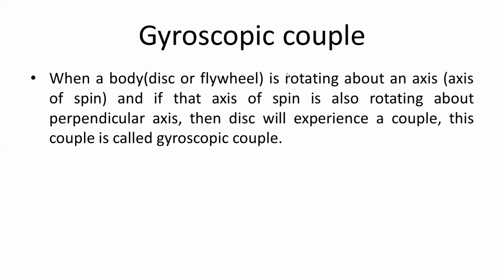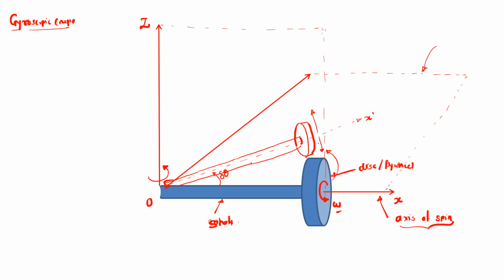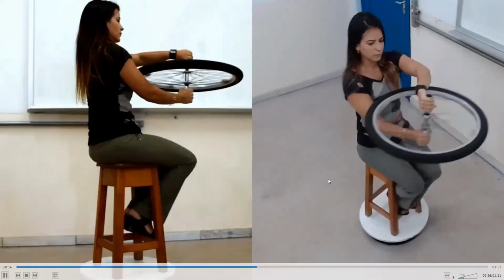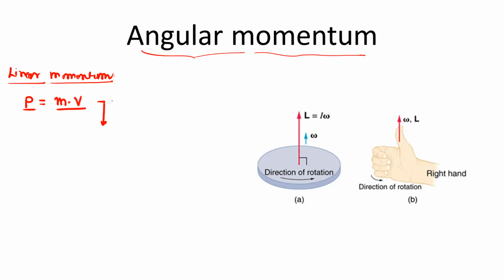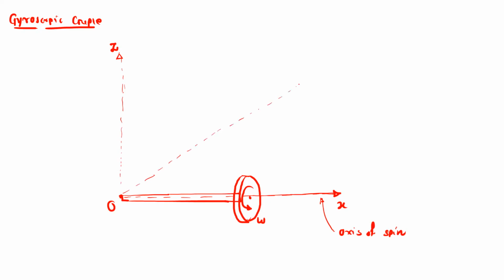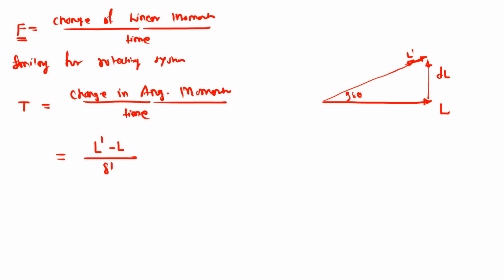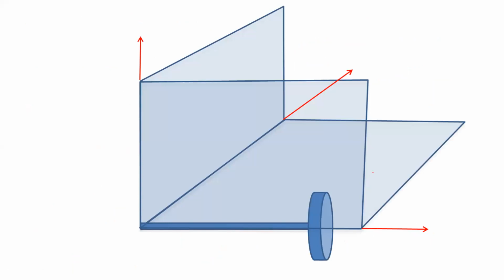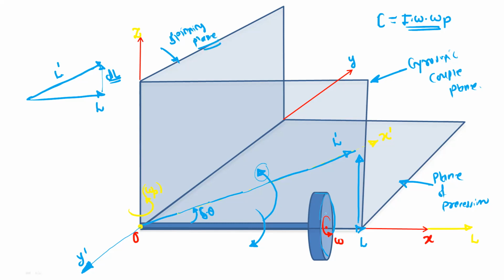Gyroscope part 01